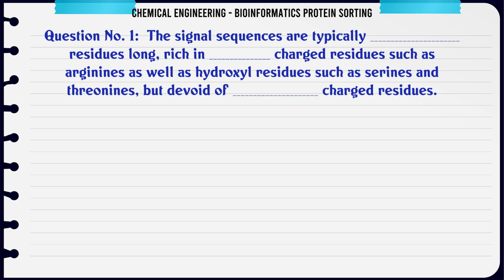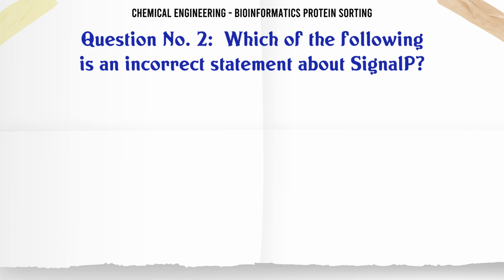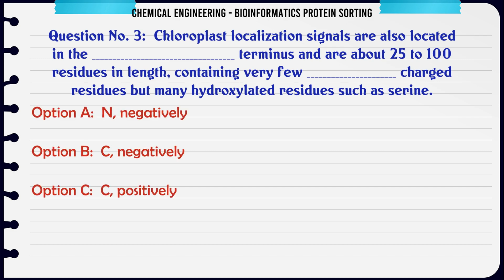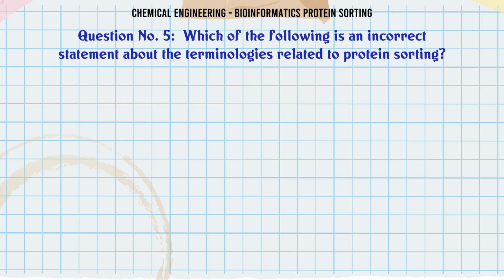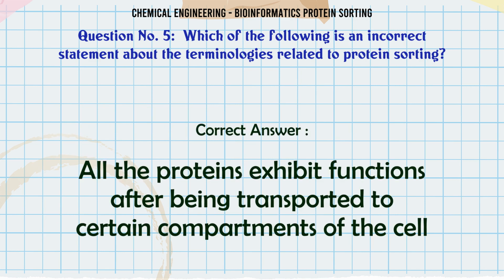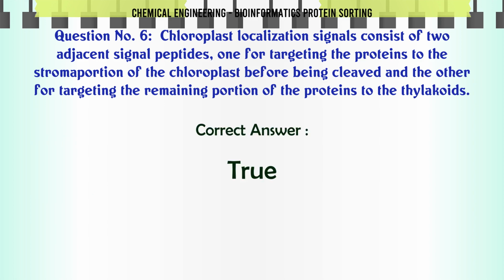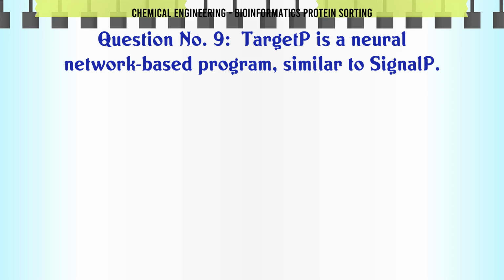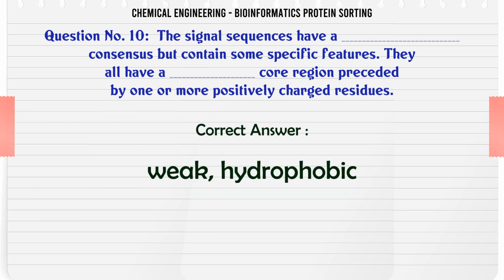MCQ Questions Bioinformatics Protein Sorting with Answers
Bioinformatics Protein Sorting GK Quiz.

Question and Answers related to Bioinformatics Protein Sorting

List of top 5 Questions:

Chloroplast localization signals consist of two adjacent signal peptides, one for targeting the proteins to the stromaportion of the chloroplast before being cleaved and the other for targeting the remaining portion of the proteins to the thylakoids.

For many eukaryotic proteins, newly synthesized protein precursors have to be transported to specific membrane-bound compartments and be proteolytically processed to become functional.

Once the proteins are translocated within the organelles, protease cleavage takes place to remove the signal sequences and generate mature proteins.

TargetP is a neural network-based program, similar to SignalP.

The signal sequences have a _________ consensus but contain some specific features. They all have a ______ core region preceded by one or more positively charged residues.

Content of this Video:

MCQ question answers for Bioinformatics Protein Sorting